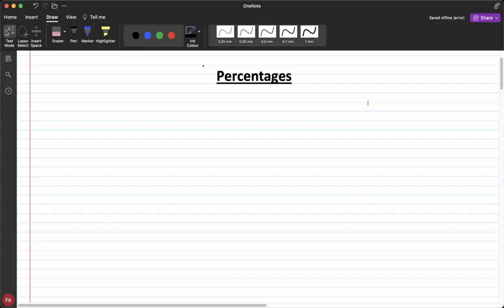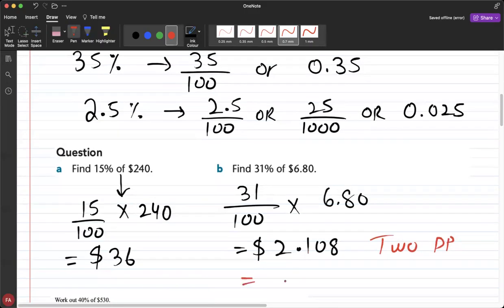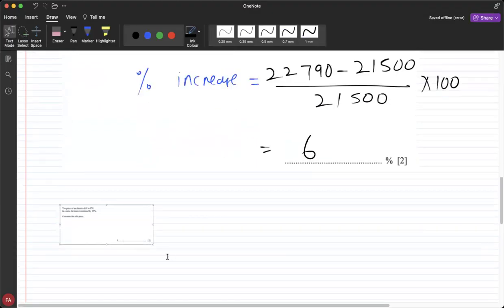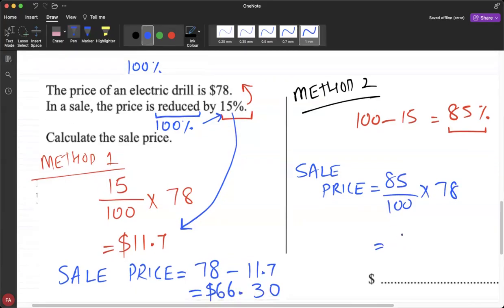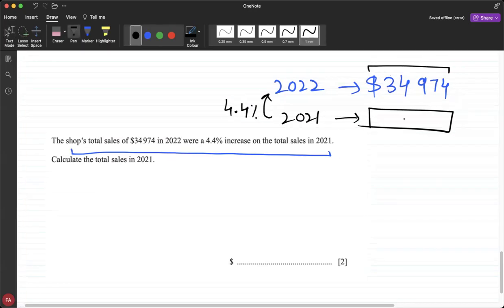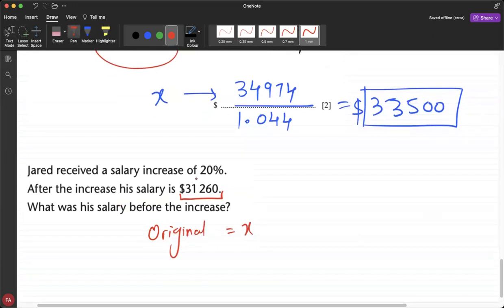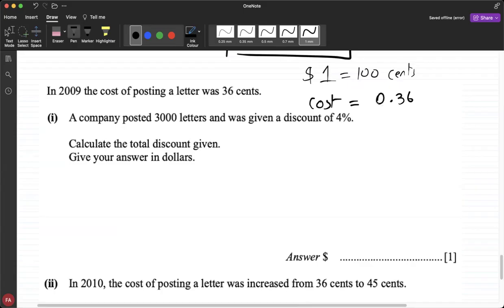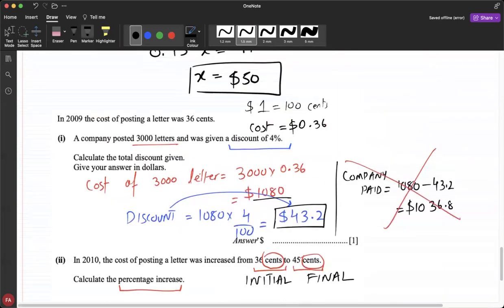Percentages Olevels/IGCSE 4024/0580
Want to tackle percentage problems effortlessly and score top marks in your O Level math exams? In this video, I’ll show you how to:

✔️ Master the fundamentals of percentages in minutes.
✔️ Solve percentage increase, decrease, and change like a pro.
✔️ Apply percentages to real-world scenarios, including discounts, profit, and tax calculations.
✔️ Use smart shortcuts to save time and avoid common mistakes in exams.

Designed for Cambridge O Level and IGCSE students, this video is packed with tips, tricks, and step-by-step examples to help you gain confidence in solving percentage problems.